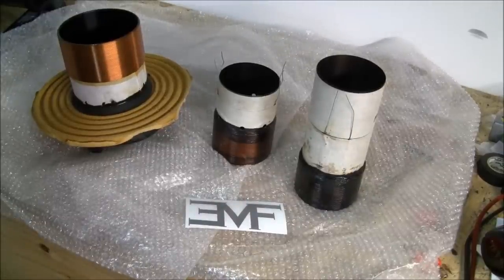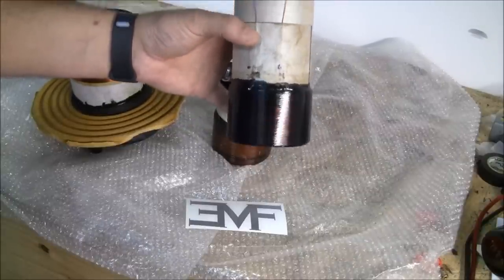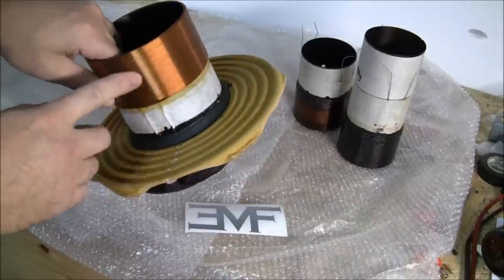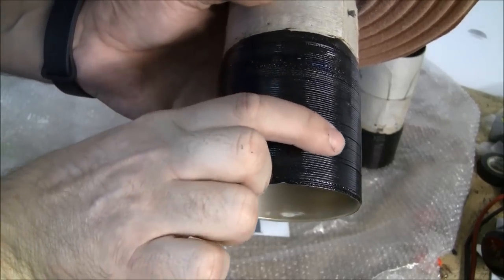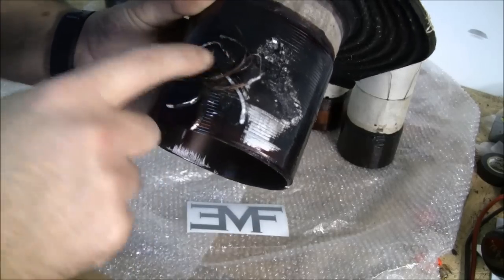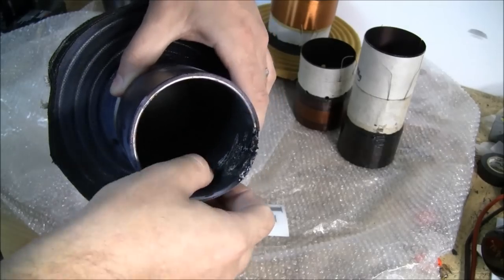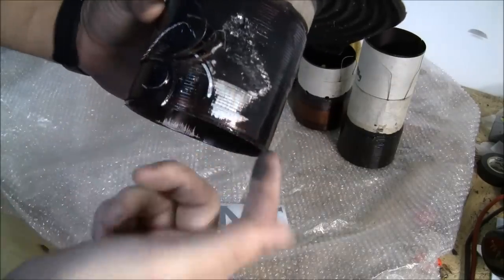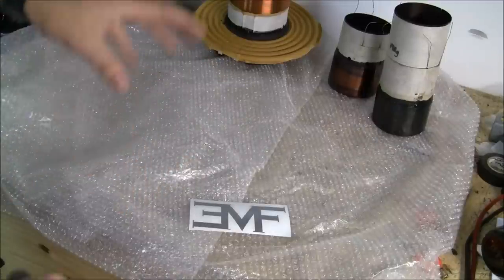Voice Coils - we know what you did!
Voice coil forensics is real, this is how we know.